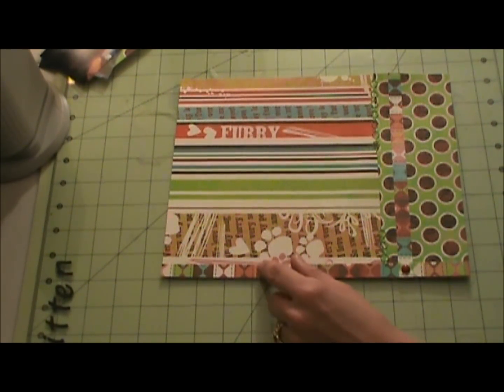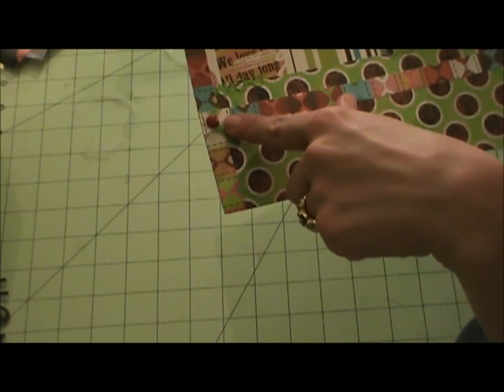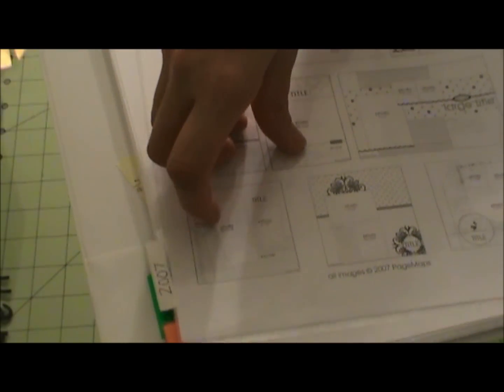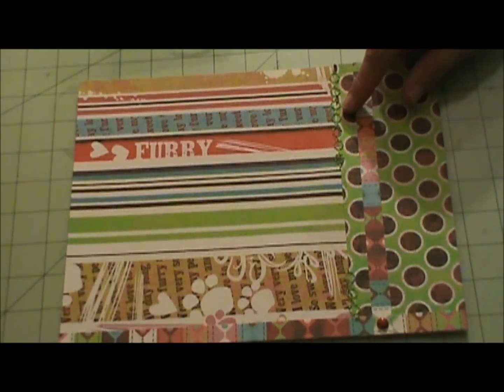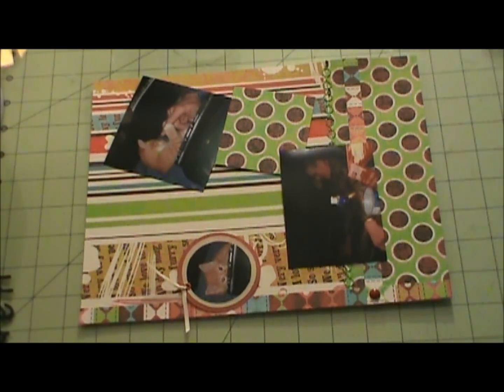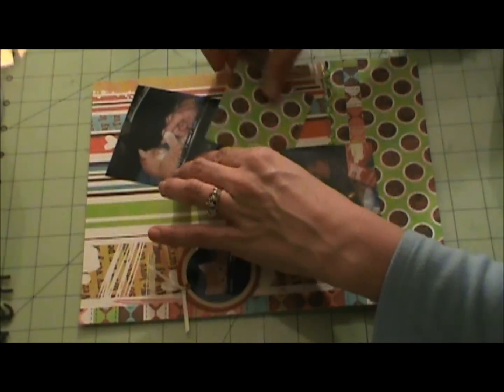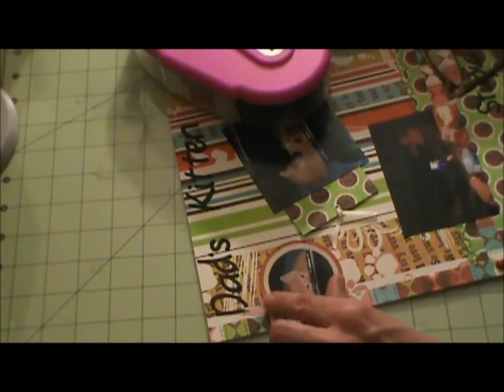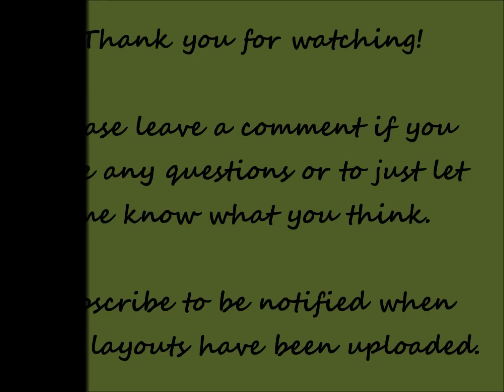Dad's Kitten Scrapbook Layout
Printing 101

Title is cut at 1"H

All Mixed Up

Title "Stupid" is cut at 3/4"H

Doodlecharms

 Tag (shadow) is cut at 2 1/2"H
Tag is cut at 2 1/4"H

Photo mats are:

3 3/4" x 3 3/4"
4 1/4" x 3 1/4"

If you have any questions, please leave me a comment or send me a personal message and I would be happy to answer them for you.